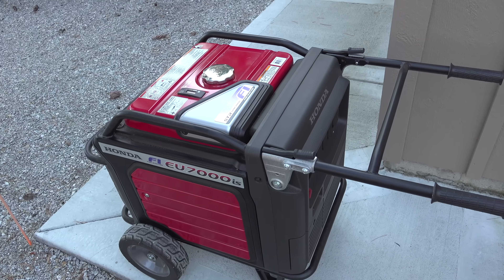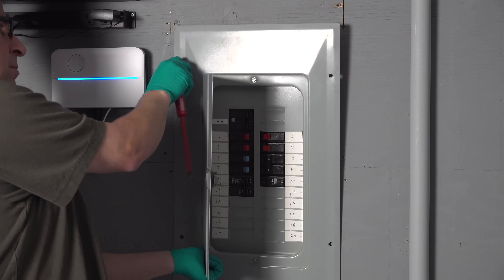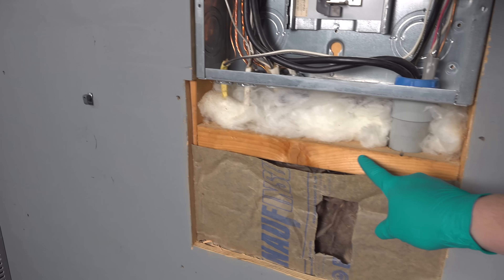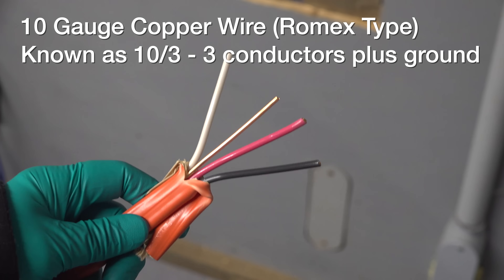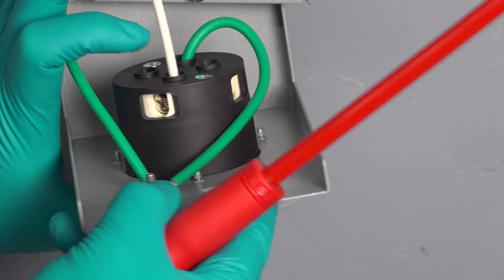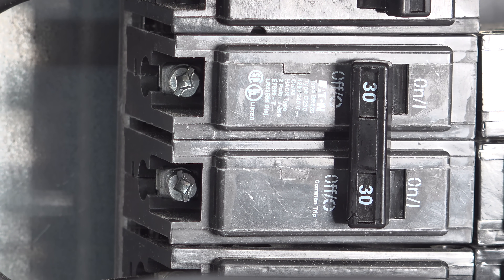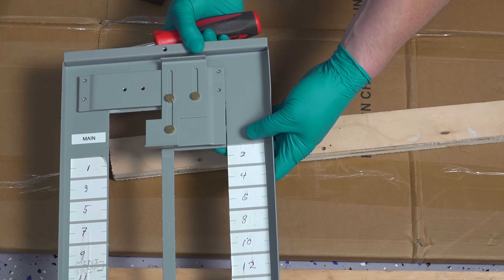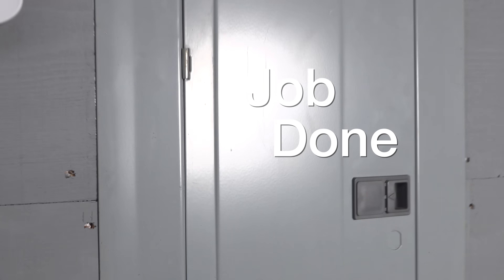Cheap & Easy Way to Connect a Generator to Your House - Legal Too!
For $100 you can connect your generator to your house legally & safely WITHOUT backfeeding dangerously. See how I installed mine start to finish. This works for gas generators or battery systems usign 240v to run things like heating systems,, well pumps and more.

Generator Inlet
Wire Strippers
Interlock Kit (Square D)
10/3 Wire

Nothing in this video was sponsored - Electric work is NOT for everyone. This video is only for entertainment purposes and can't be a duplicate for a professional and your setup may be completely different and your town or county may have different electric codes.

EASY Way To Connect A Generator To Your House - Interlock Inlet Install